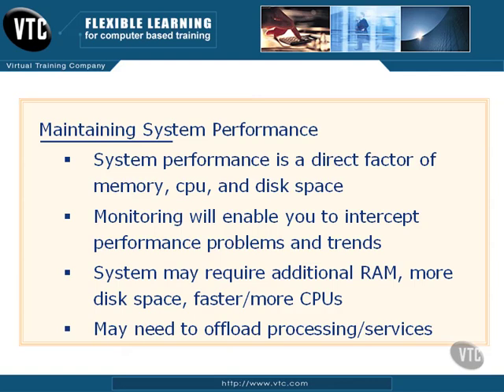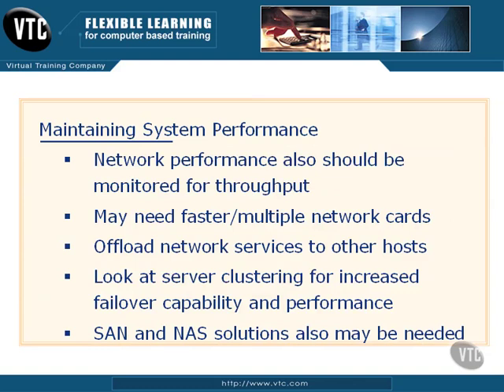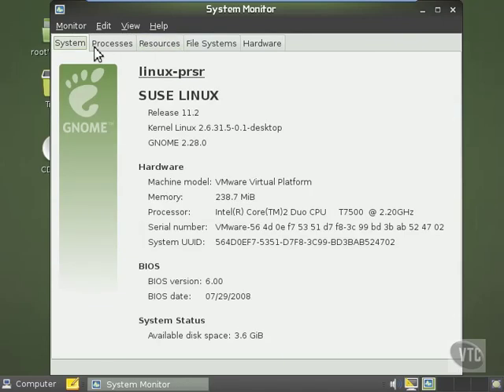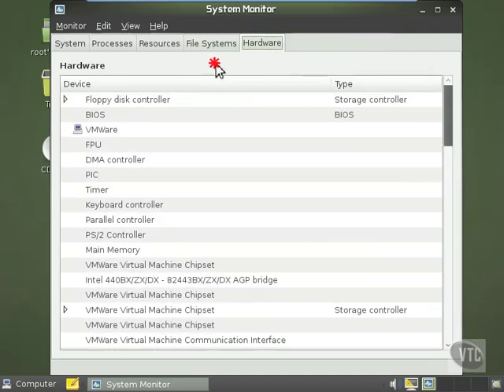VTC Player Unix System Administration Essentials, Maintaining System Performance